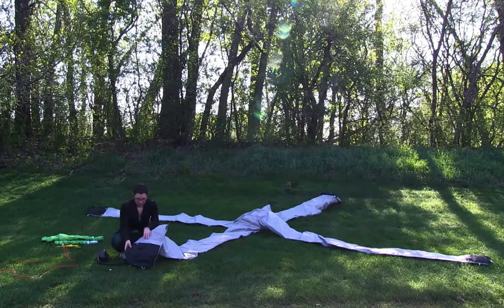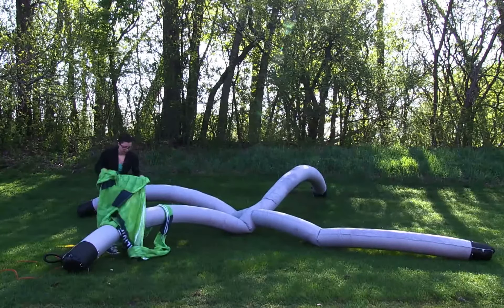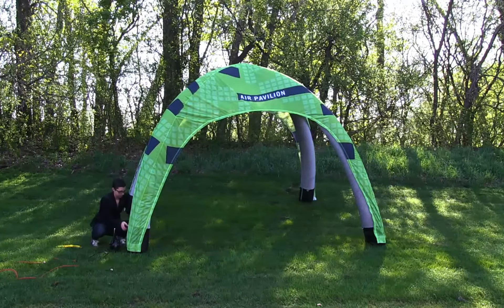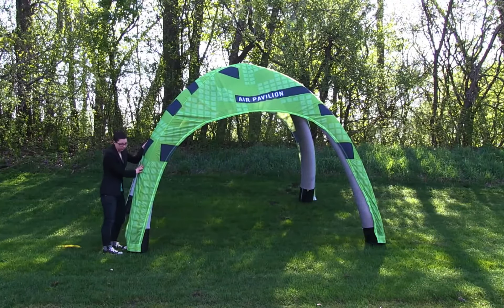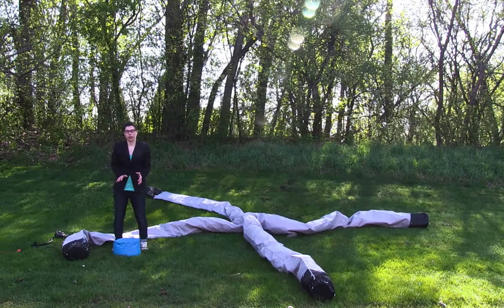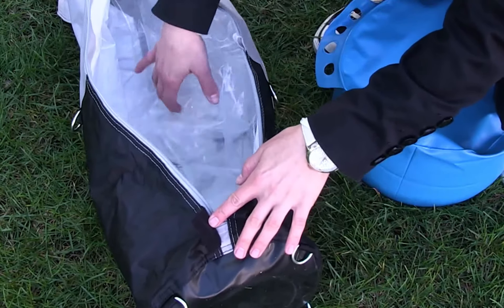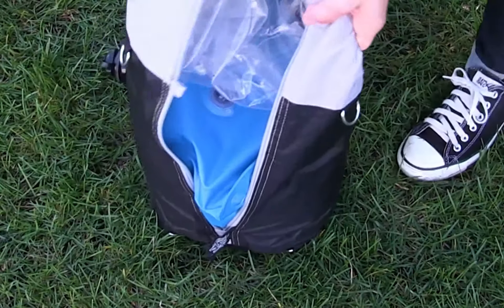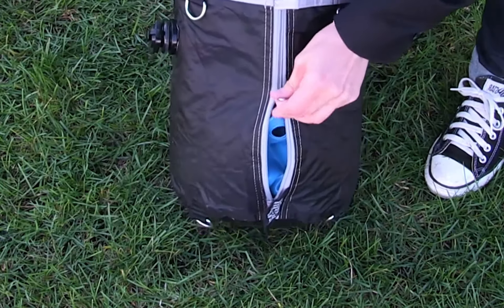Air Pavilion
Video Title: Air Pavilion

Our Values